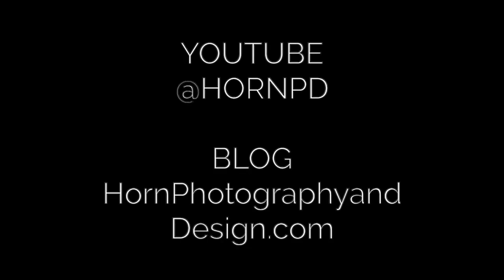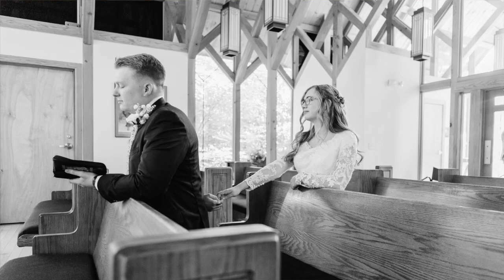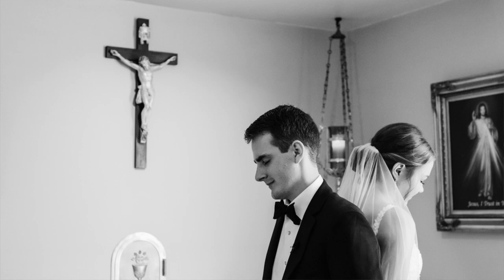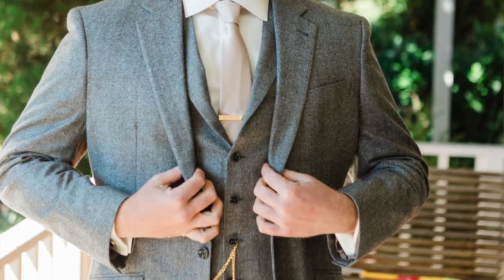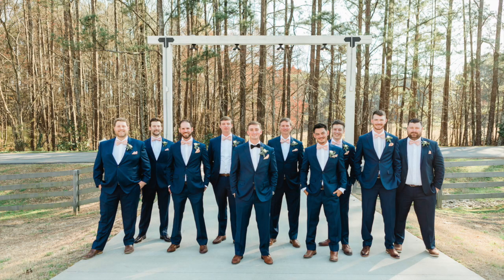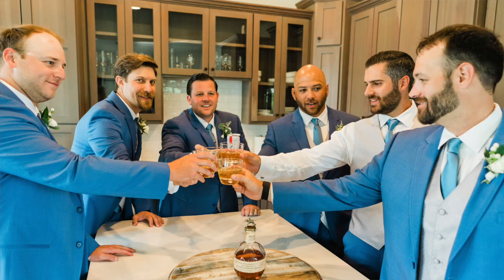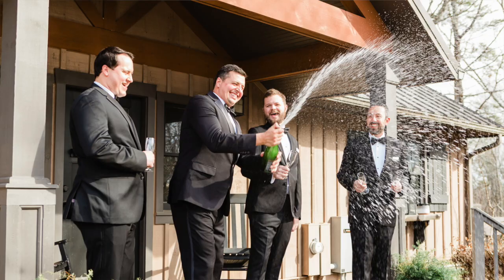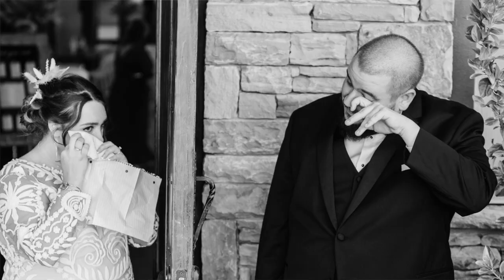Grooms Wedding Prep How To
Client Photography Tips: Episode 36 - HOW A GROOM CAN PREPARE FOR HIS WEDDING DAY

Michelle + Brandon Horn, a Photography & Film Husband + Wife Team producing emotional soul driven images and stories. We are located in North Georgia Appalachian Mountains.

Wedding Film, Dahlonega, Wedding Photographers, Atlanta, Filmmakers, Wedding Day